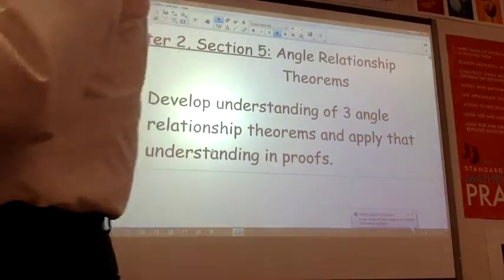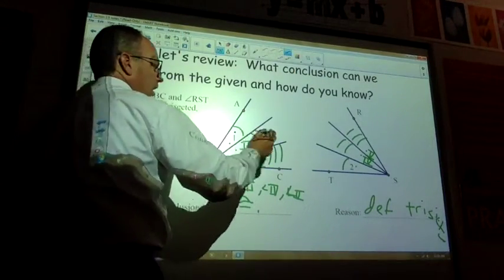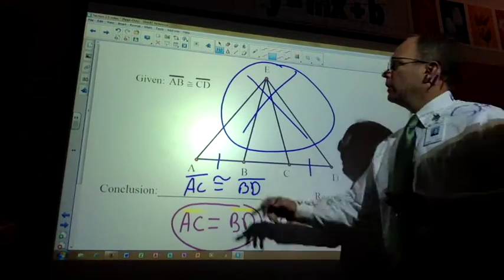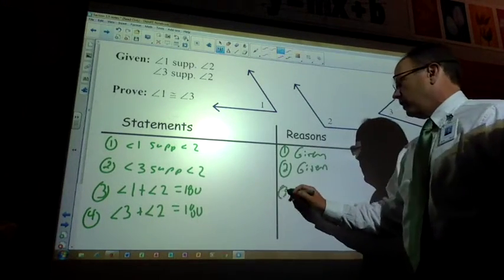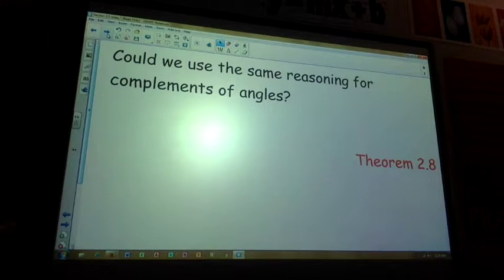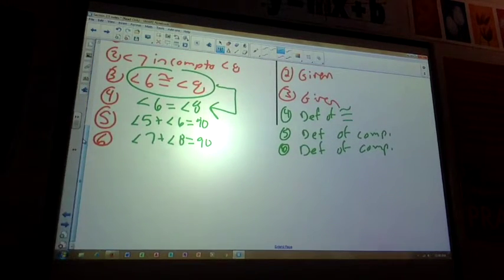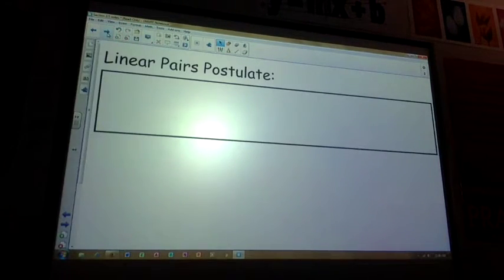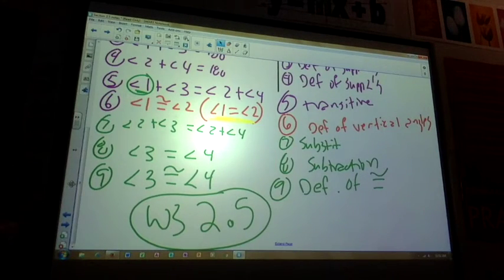CP Accelerated Geometry, Sept 26 2016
Theorems and proving, 2.4 stuff